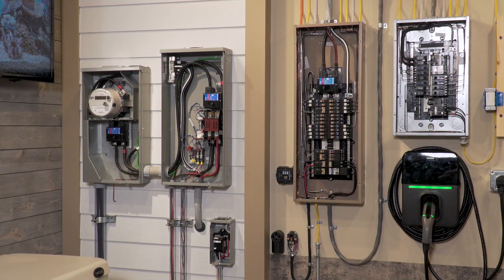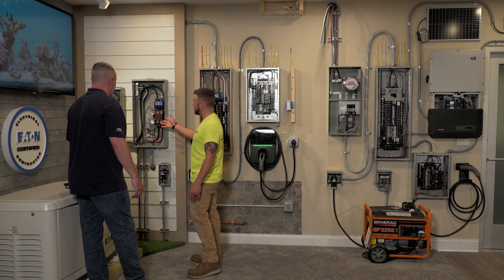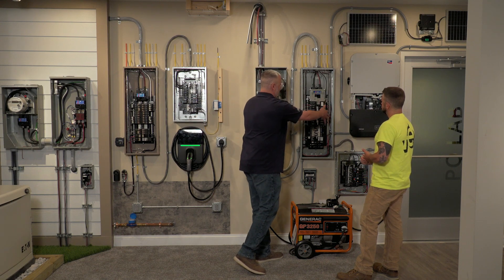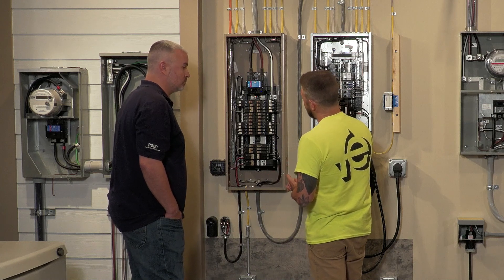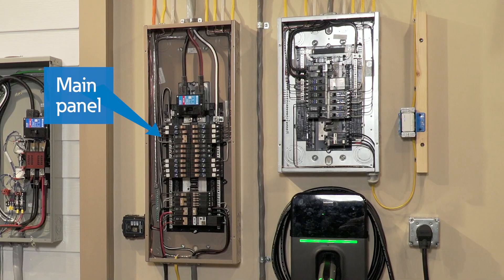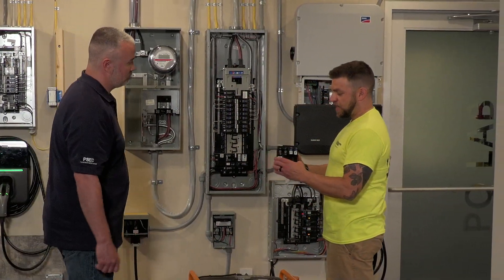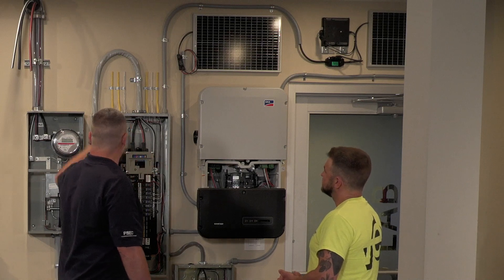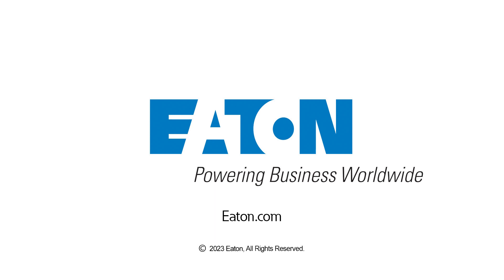Residential power system demo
In this video we’re in the Pittsburgh Power Systems Experience Center (PSEC) to discuss the components of your homes electrical service.

Erik Hurd, Senior PSEC Engineer, is joined by Adam Schmitt of Ferry Electric to explain how energy enters your home, feeds various electrical components, and is then distributed throughout your home. Also, based on application, how newer technologies such as EV chargers and solar panels can be connected to your system.
Using our own residential power system demo located in the PSEC, we discuss items such as:

• Underground and overhead utility service
• Automatic transfer switch compared to a manual transfer switch
• CH and BR main load centers
• Breakers sizes and corresponding wire gauge
• Grounding and bonding
• EV charging installation options
• Solar panel installation options, string inverter and microinverter

Eaton provides product and service solutions for new residential construction for single-family and multi-family homes, as well as upgrades and replacements for existing homes.

00:00 Intro
00:55 Utility service type
01:40 Transfer switches
03:20 Main load centers
04:55 Grounding and bonding
06:25 EV charging installation options
07:28 Solar panels installation options